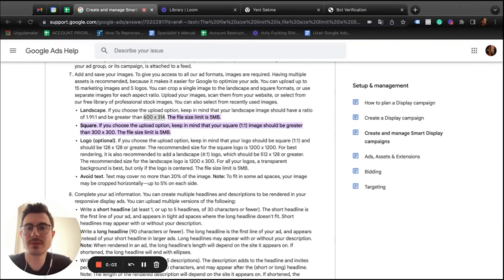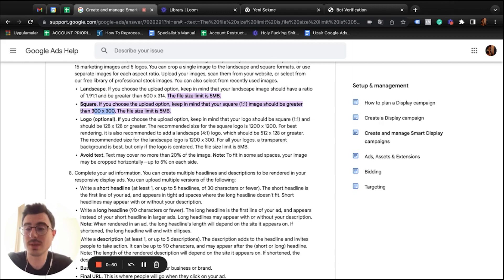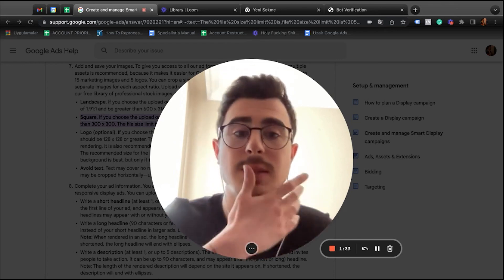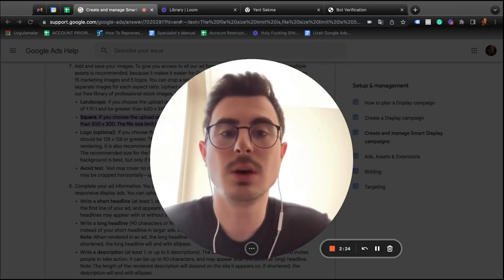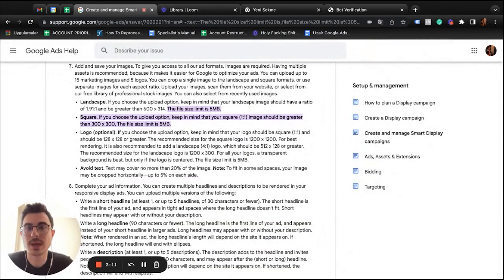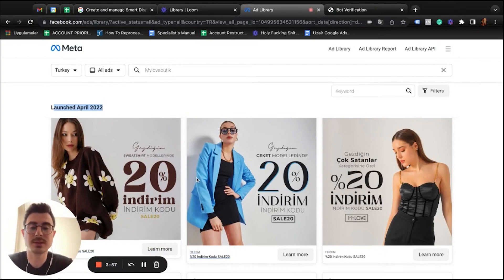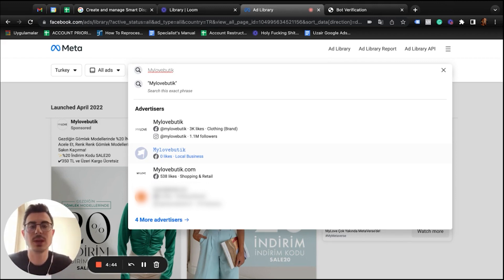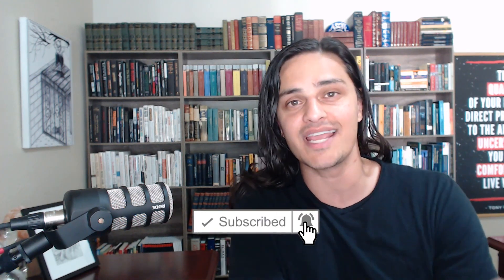📷 FAQs About Performance Max Image Assets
Efe answers the frequently asked questions about Performance Max image assets. He talks about the image requirements, minimum specifications, and gives examples and best practices for creating and managing your image assets for optimized Performance Max campaigns.